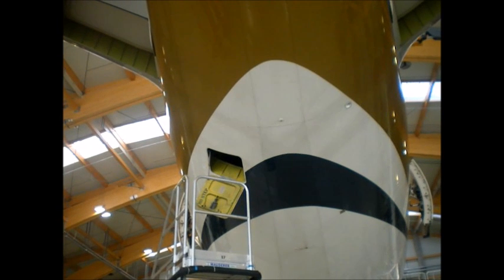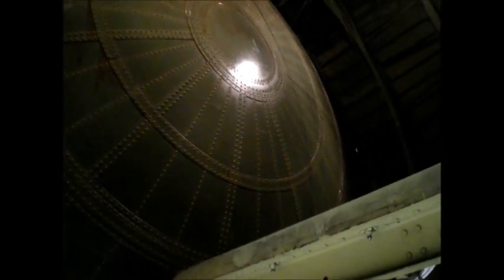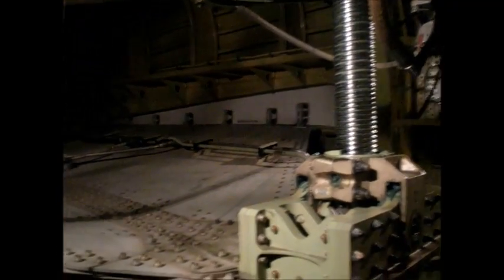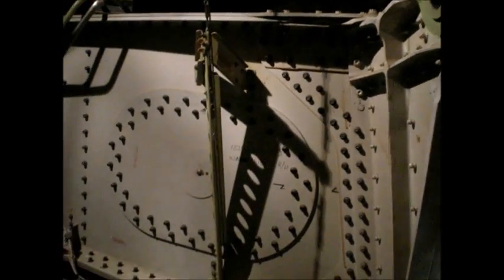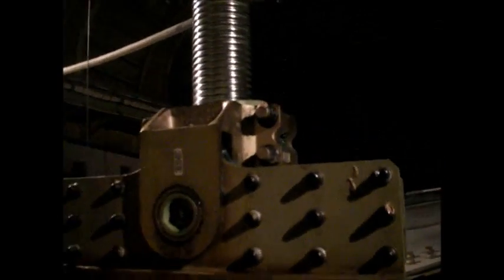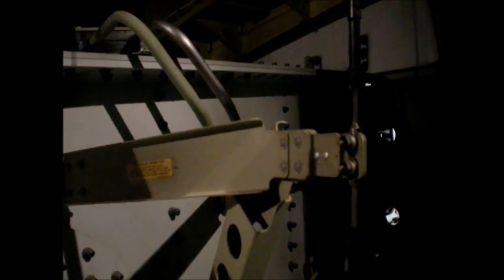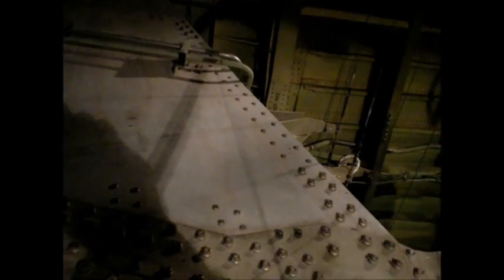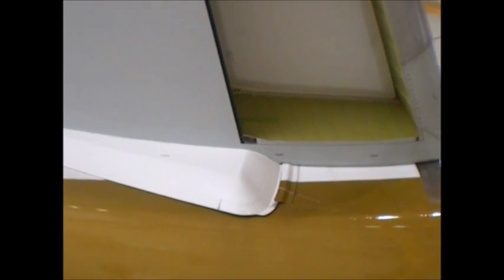Boeing 777 Aft Pressure Bulkhead - Horzontal Stabilizer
A look into what is commonly referred to by maintenance people as the hell hole.  The are immediately behind the aft pressure bulkhead.